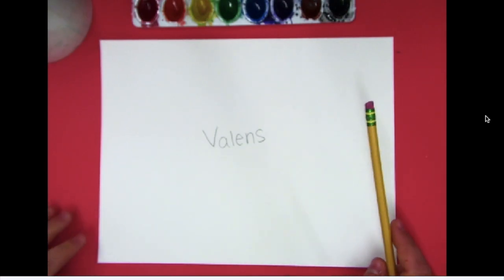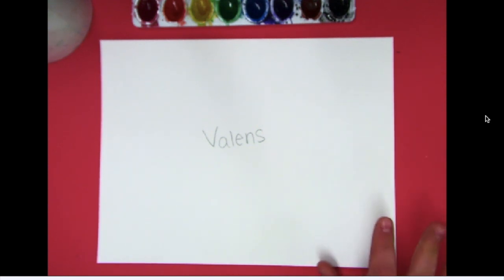5th Grade Galaxy Project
This video is about 5th Grade Galaxy Project